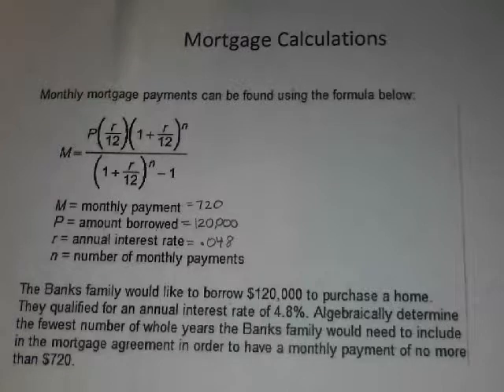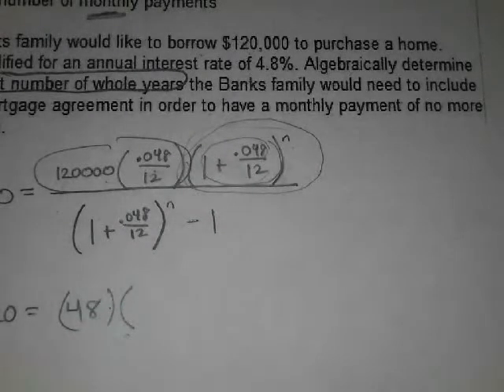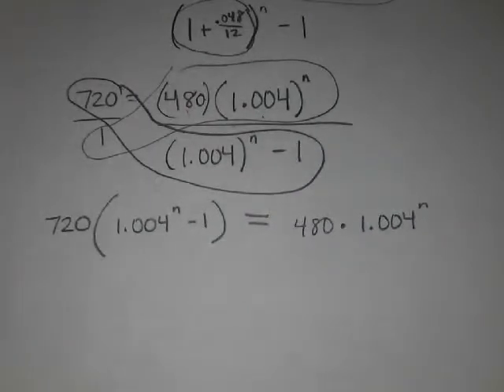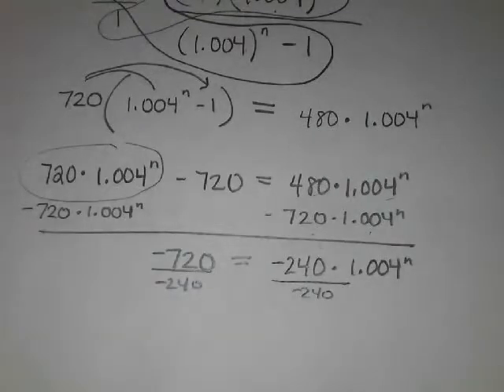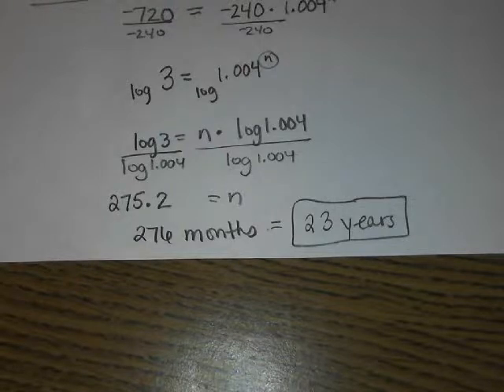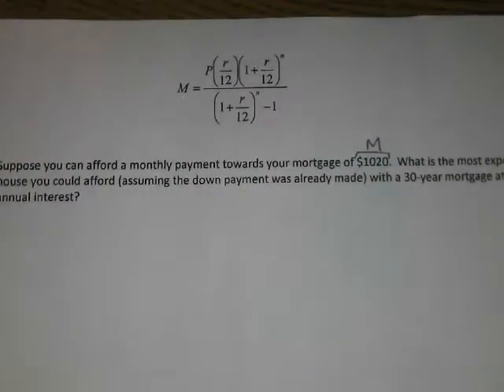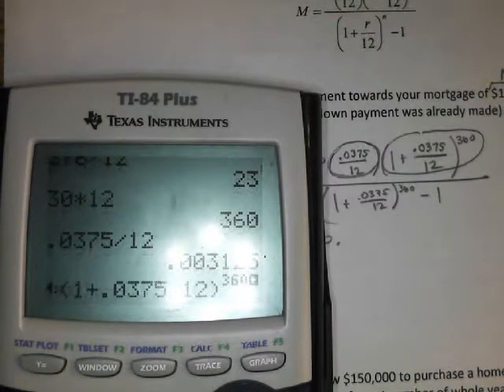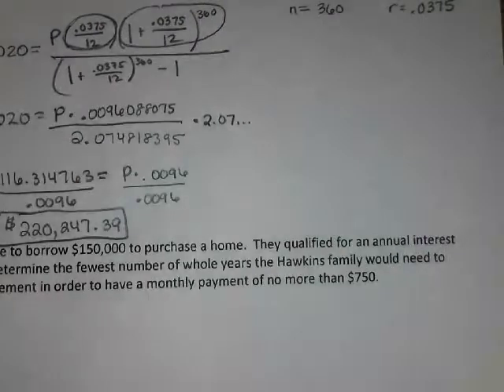5/9 A2 Mortgage Applications